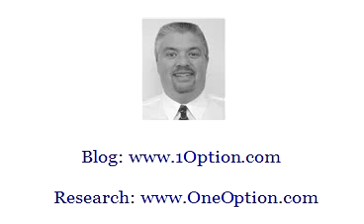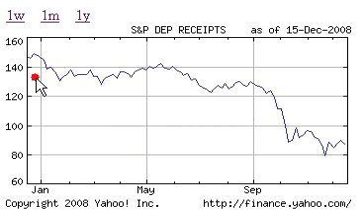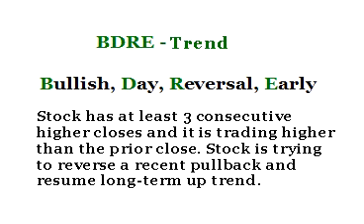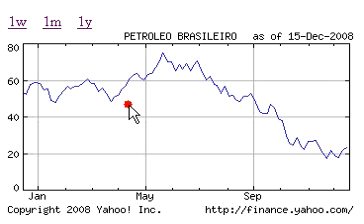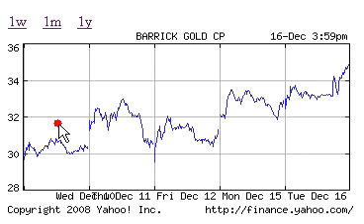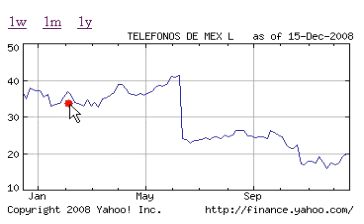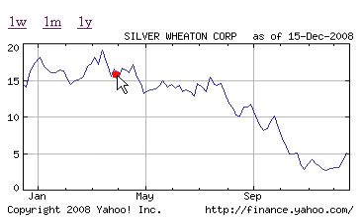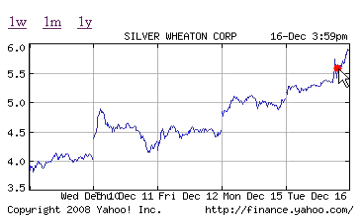Option Trading and Stock Day Trading Pick of the Week!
I have a systematic approach to option trading. Each week I'll start by describing the current market conditions. Then I will highlight the proprietary search that identified a promising stock. We will flip through charts in search of a high probability set-up. In the second video I will conclude with my Chart of the Week. I'll describe what makes it attractive. This trade is a diamond in the rough.